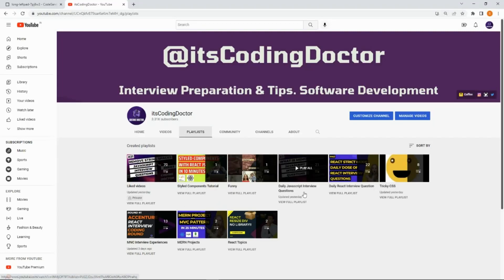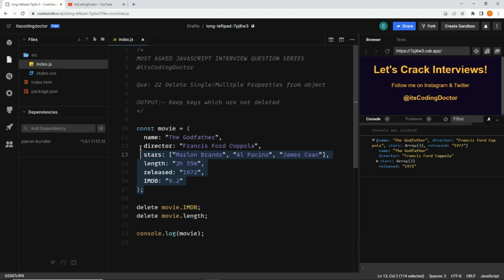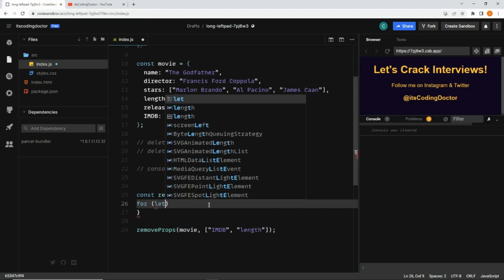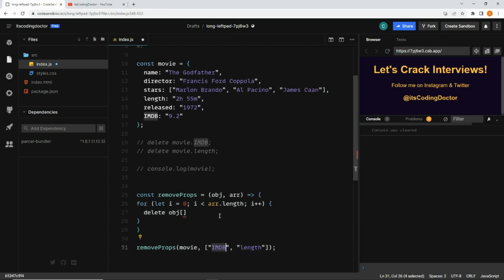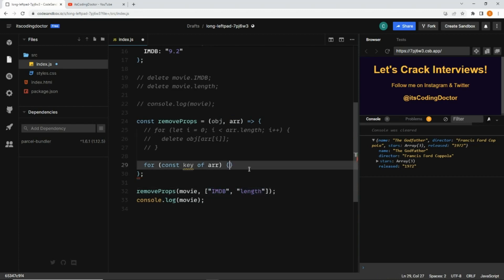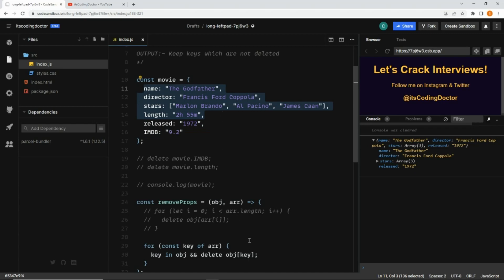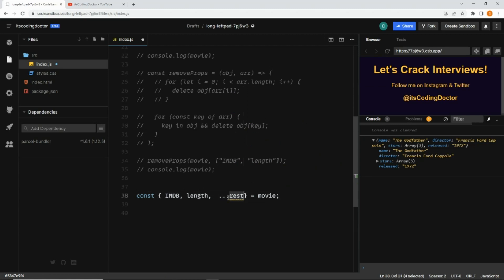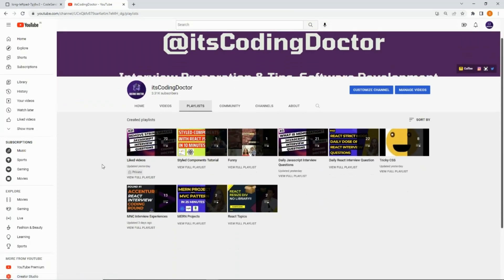JavaScript interview questions (Delete Object Keys In 4 Ways)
Javascript interview questions 🔥 Delete object keys In 4 Different Ways!

ReactJs Interview
React/Redux Coding Interview
Frontend Interview